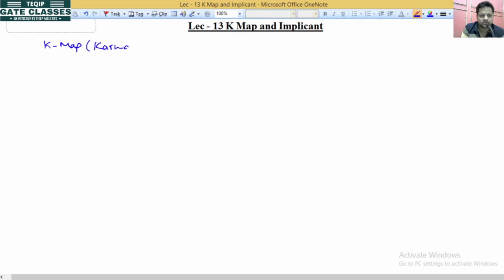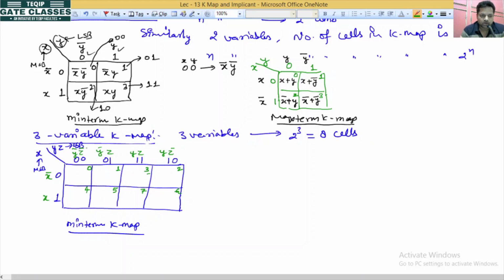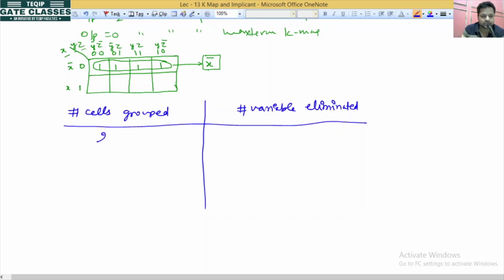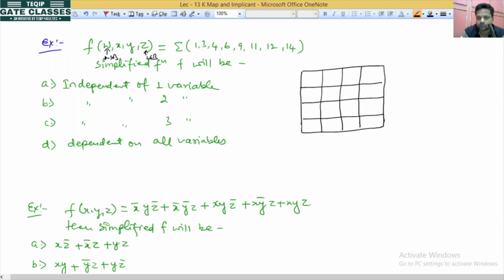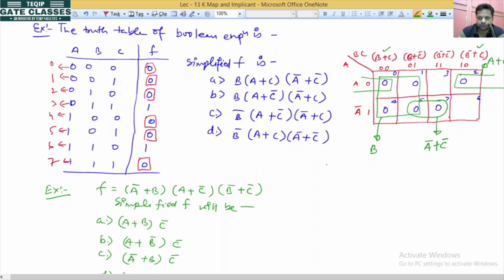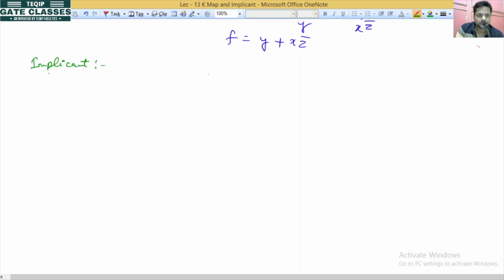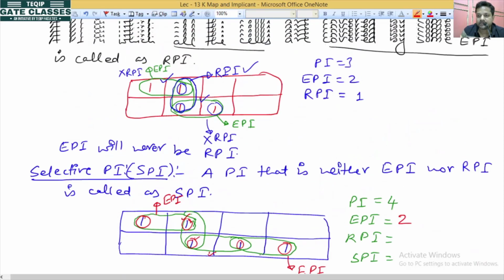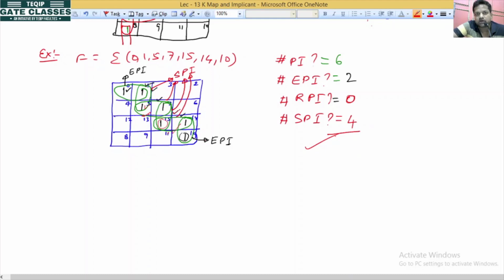Lec - 13 | CSE | Digital Logic Design by Mahesh Sir - K Map & Implicant | Let'sCracktheGATE